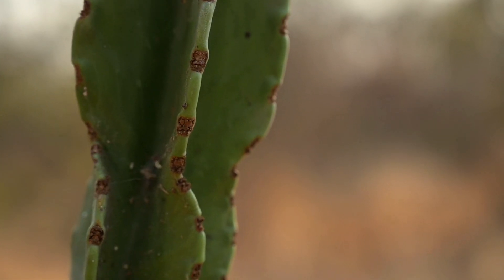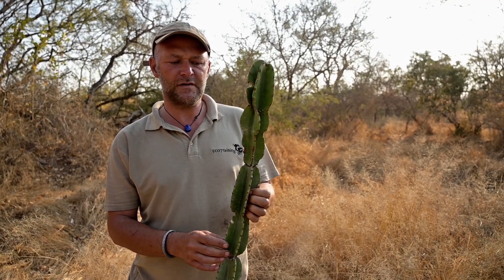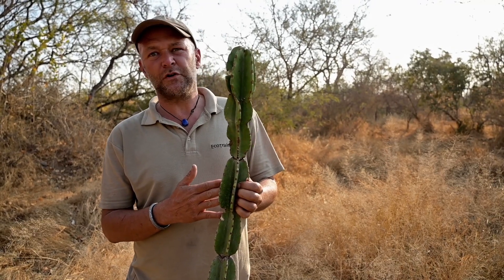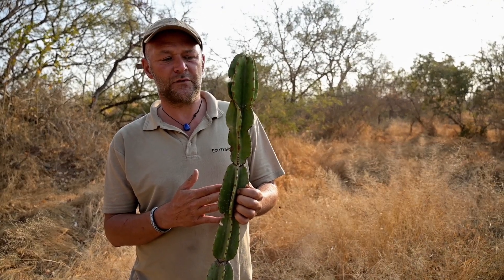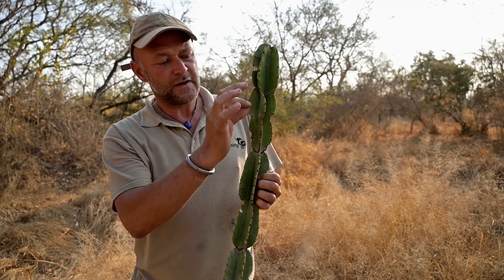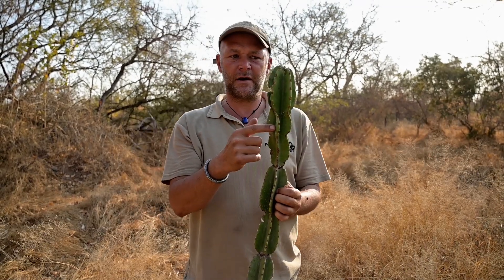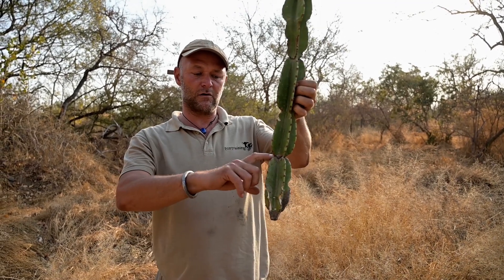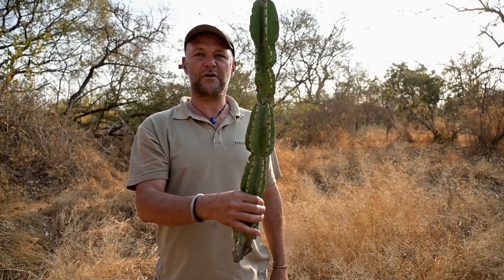Flora Fridays: Namboom | Euphorbia ingens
Instructor Sean Robertson teaches us about the naboom, also known as a common tree euphorbia, Latin name Euphorbia ingens.

The latex of this tree is extremely toxic and can severely anger the skin, cause blindness, as well as severe illness to humans and animals if swallowed. However, if correctly applied it can be medicinally used as a purgative or a treatment for ulcers. It is said to be used by the Venda and Sotho people as a cure for cancer.

The branches are used as a fish poison in South Africa and Zimbabwe. The wood from the main trunk is light and tough and is used to sometimes make doors, planks and boats. A fire is made around the tree before it is cut down to set the sap.

It is an upright, succulent tree with a dark green crown which is well rounded and often shaped like a hot-air balloon. It grows up to 12m. The branches are segmented with spines running along the ridges of the segments. It produces small, greenish-yellow flowers on the ridges of the topmost segment of every branch from autumn to winter. The fruit, a round 3-lobed capsule, turns red to purple when ripening.